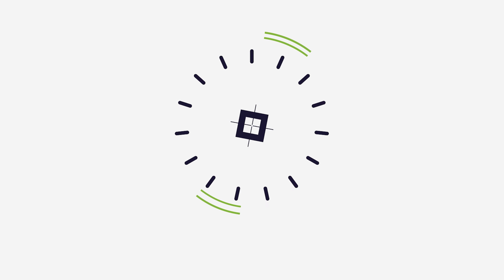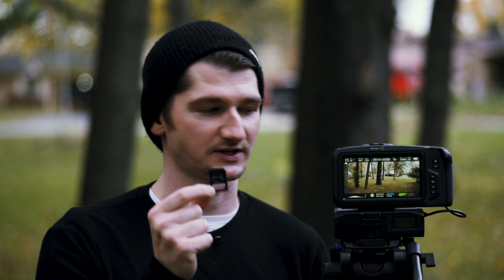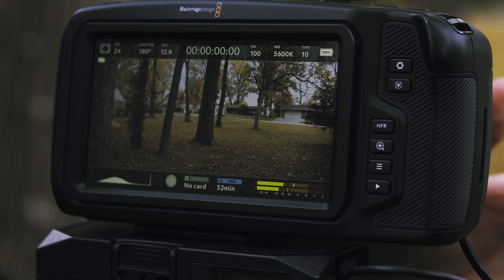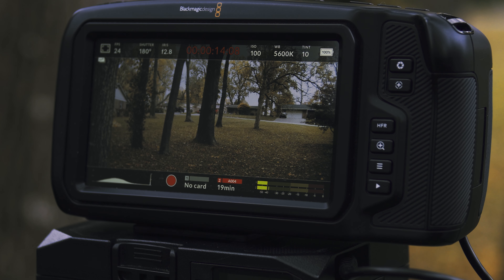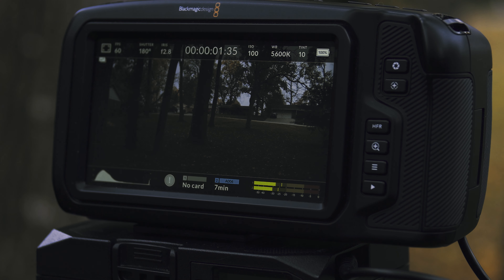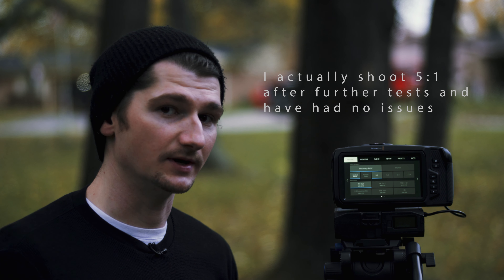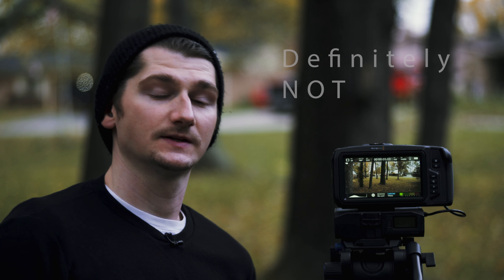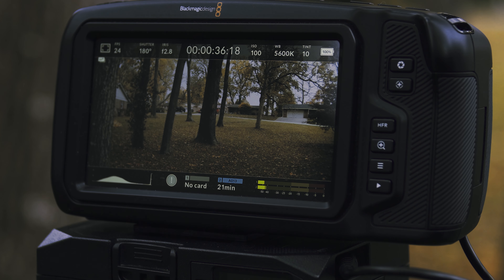Cheap Media Option For BMPCC4K!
This is a great storage option or back up if your ssd's or Cfast cards fill up and you need a budget-friendly solution for the BMPCC4K.

64GB SD card: h
128GB SD card